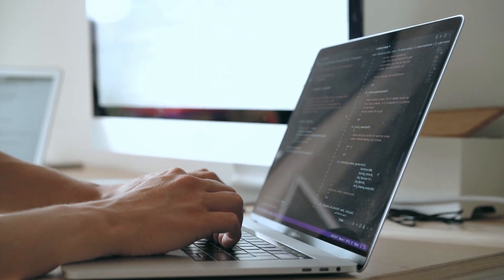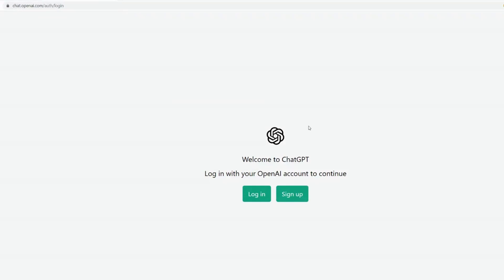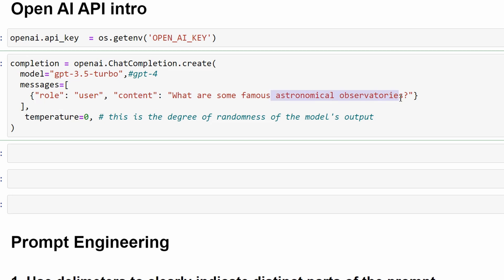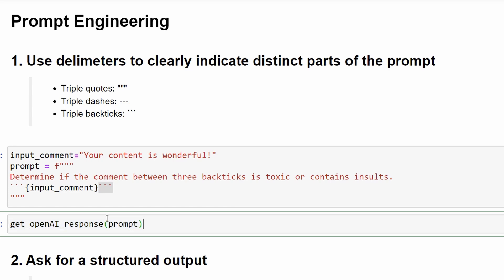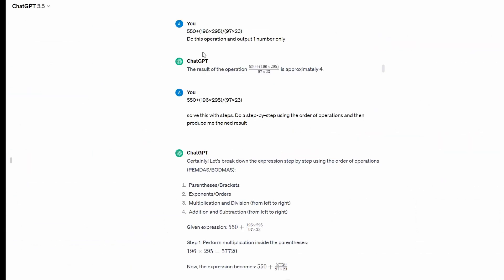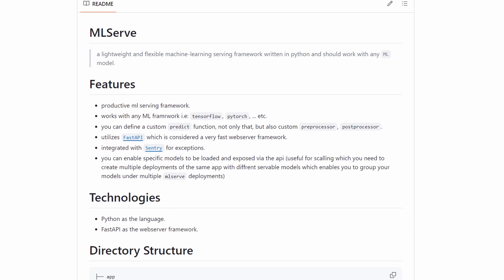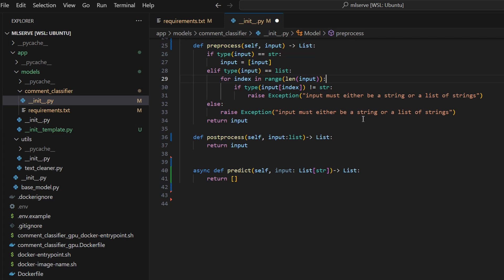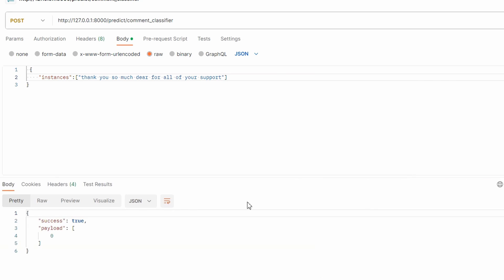ChatGPT for Text Classification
In this comprehensive tutorial, we dive into the world of Natural Language Processing (NLP), Machine Learning, and Data Science to build a robust toxic comment classifier using ChatGPT and deploy it with FastAPI. Learn step-by-step how to connect to OpenAI's API with Python, optimize your prompts for maximum accuracy, and seamlessly deploy your model for real-world applications.

🔍 Key Topics Covered:

1. OpenAI API Connection: Explore how to connect to OpenAI's API using Python to leverage ChatGPT for text classification.

2. Prompt Engineering Techniques: Discover essential prompt engineering techniques for achieving optimal classification accuracy, including the use of delimiters, structured output formats like JSON, and providing the model with time to think through techniques like "chain of thought."

3. FastAPI Deployment: Learn the ins and outs of deploying your toxic comment classifier with FastAPI.

🔑 TIMESTAMPS
0:00 - Introduction
1:54- OpenAI API connection
2:39 - Text Classifier with Prompt Engineering
8:30- Deploy with Fast API